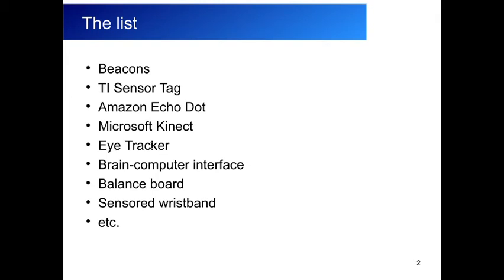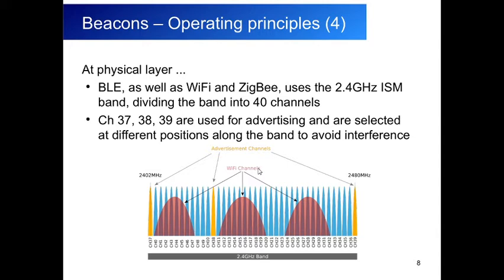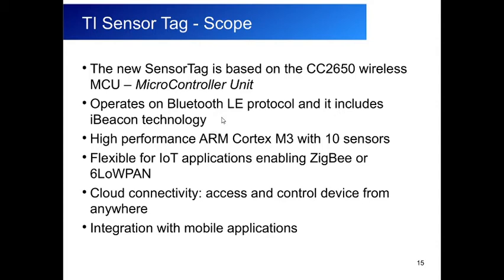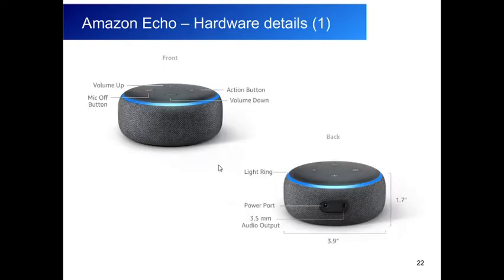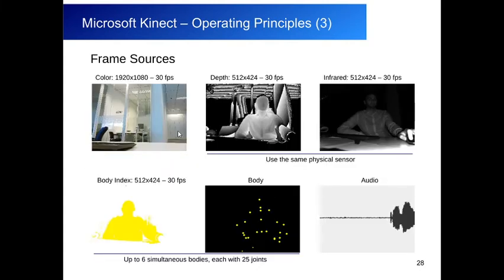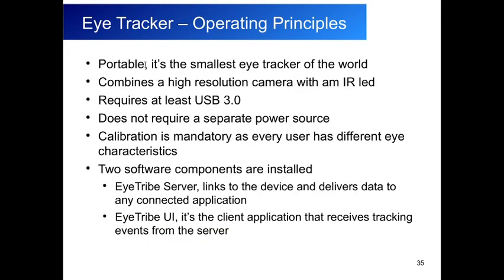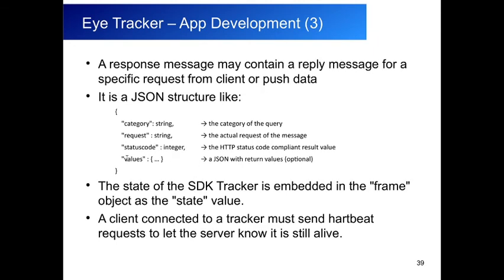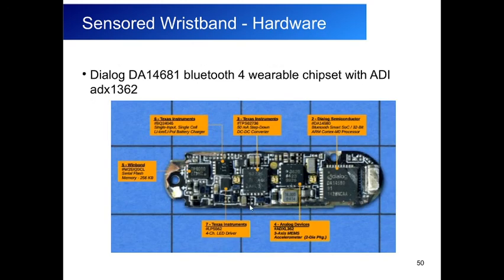WBT - Sensors Lab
A quick overview of devices available for laboratory activities.